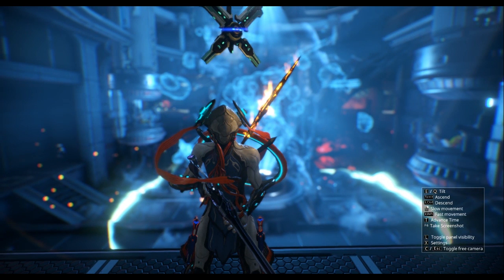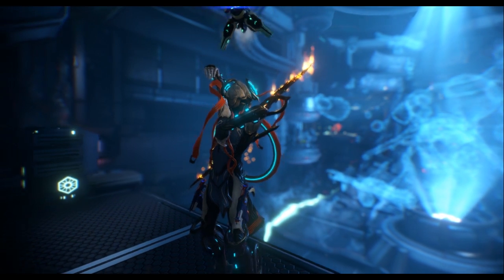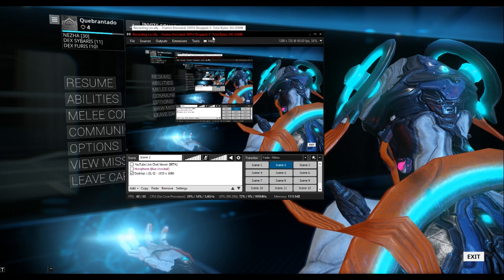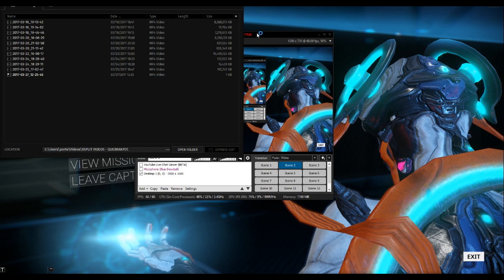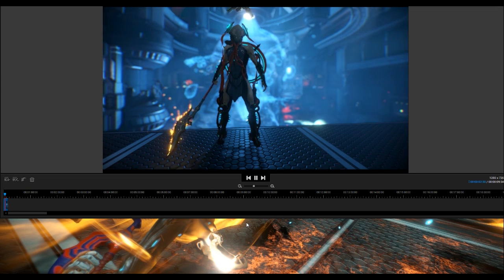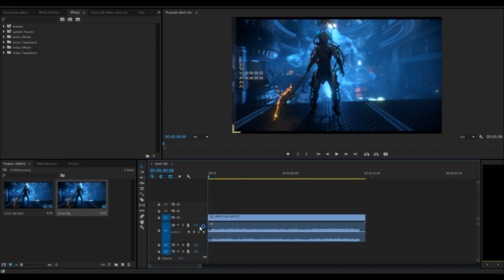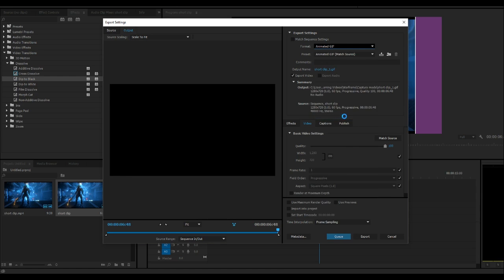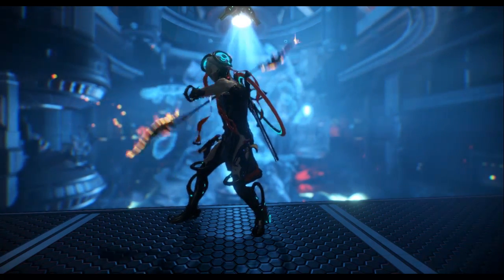⚔ Warframe ⚔ how to Record Video in Captura Mode with Xsplit- Captura Mode Guide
Our Newest Video: "Automatic Pokeball Factory
In today's video I want to show you how to record video in Captura mode in Warframe. While Captura mode allows you to take pictures pretty easily, it doesn't natively allow you to record. However, with some other software, we're able to record video just fine. Personally, I'm using Xsplit to record and edit my video. When I need something with more features, I use Adobe Premiere

The process is pretty simple. You set up your scene like you normally would and then you turn on your screen recording software to capture whatever it is that you want. Then, you edit the footage, render it, and upload to the internet. If you want simple, use Xsplit. If you want fancy, use Adobe Premiere.

Have fun!